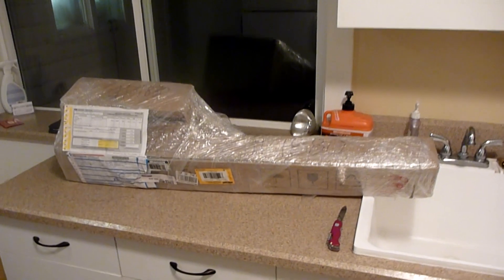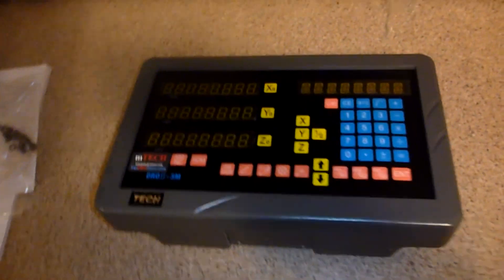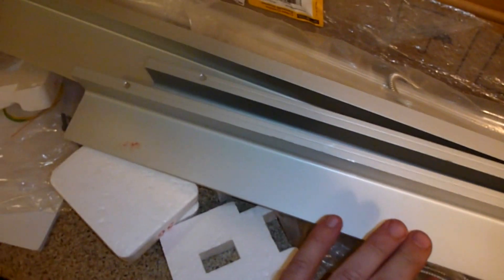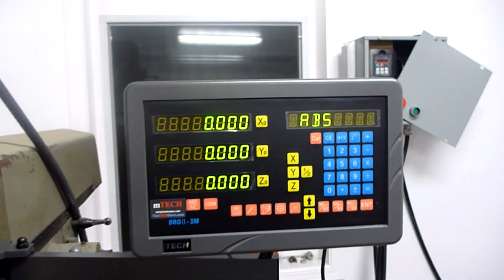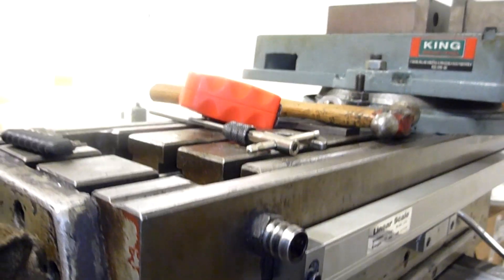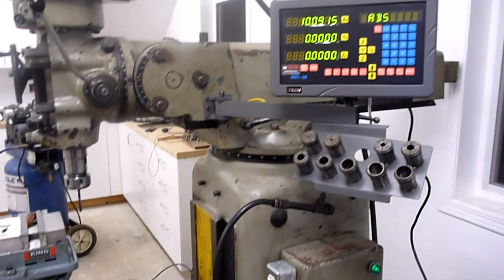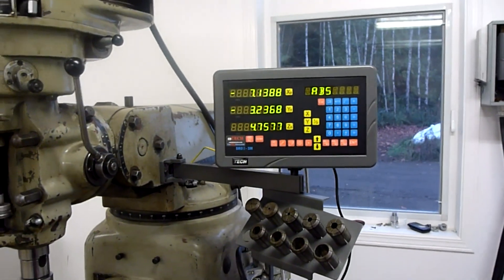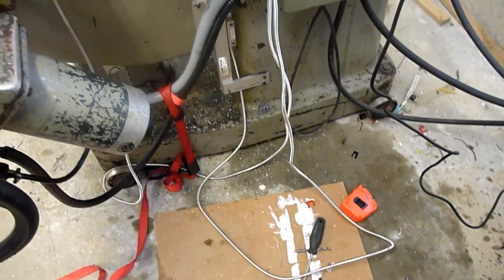M-Tech DROII-3M DRO Installation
Bought myself a 3 axis DRO from the DROSTORE.COM.  I had a hard time finding any information on the net about this DRO and the installation, so I figured I'd post up a video of how it worked for me on my Kent milling machine.  This is an M-Tech DRO II - 3M model.  I believe it is the same thing as a Sinpo or Sino.

Dealing with THEDROSTORE.COM was great, no problems at all.  Fast and personal responses to emails.
Shipping was exceptionally fast, Singapore to BC, Canada in a week.
Packing was adequate, only a very slightly bent cover.  All parts intact.
Parts were reasonable.  There were numerous bolts and washers, however no nuts.  Depending on your set up, you may need these.  I had to go buy a couple.
There were a lot of short bolts that I think were for the covers, but there was just enough of the longer lengths to get the job done, at least for my installation.  I think there should have been more of the longer ones.
There were adequate brackets that I was able to use with slight modifications to work with my machine.  It would have helped to have had a few spare 1" blocks of aluminum to cut to fit, but luckily I had some kicking around from a past project.

Everything went reasonably well, I'm pleased with the installation.

Time will tell how this thing stands up.